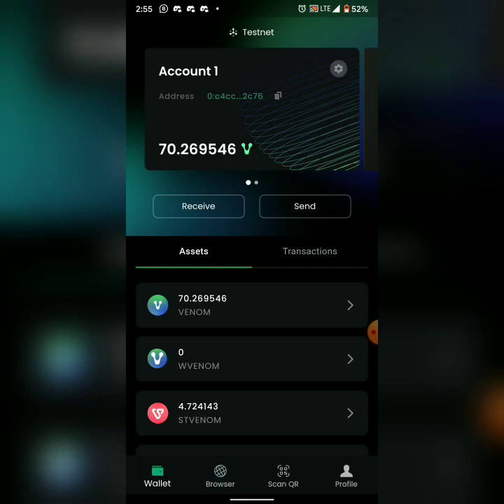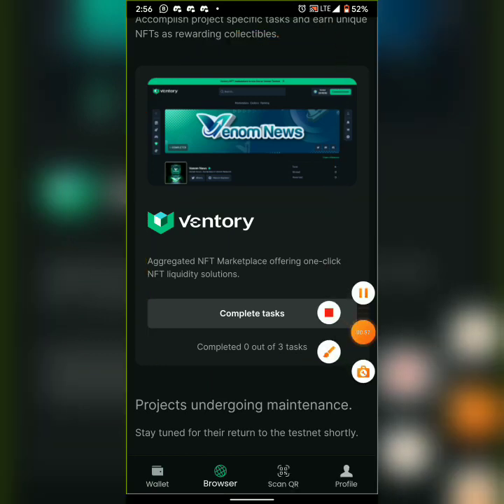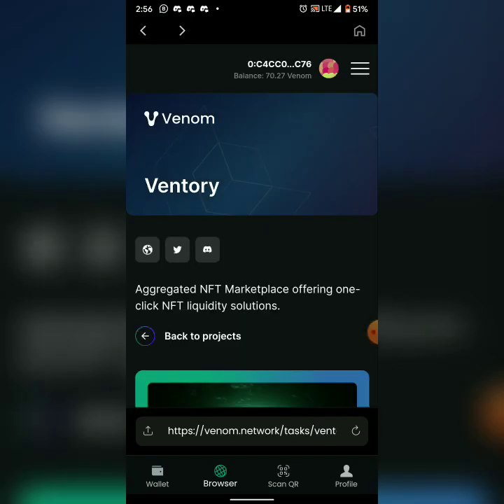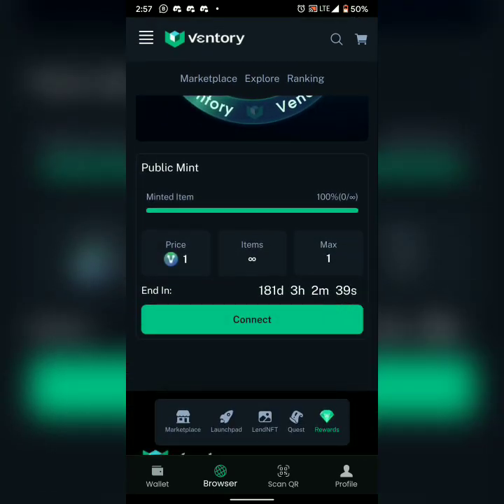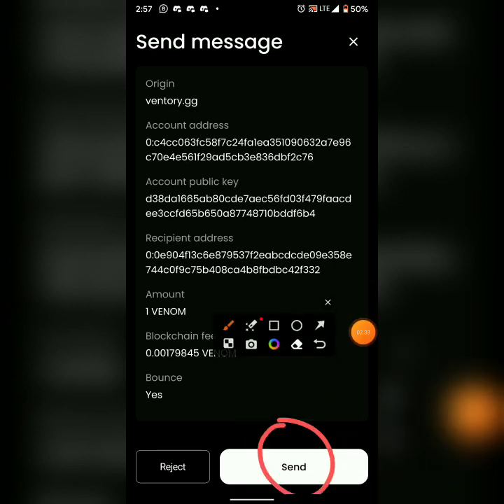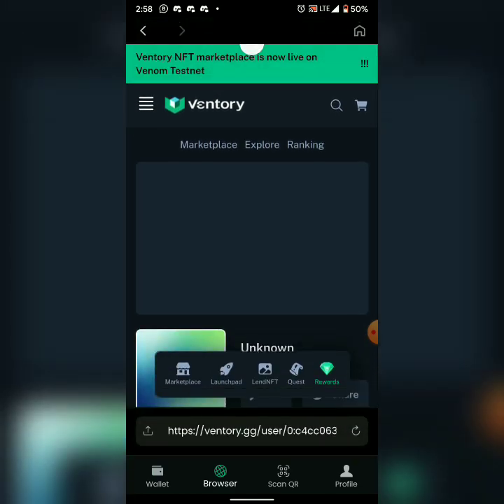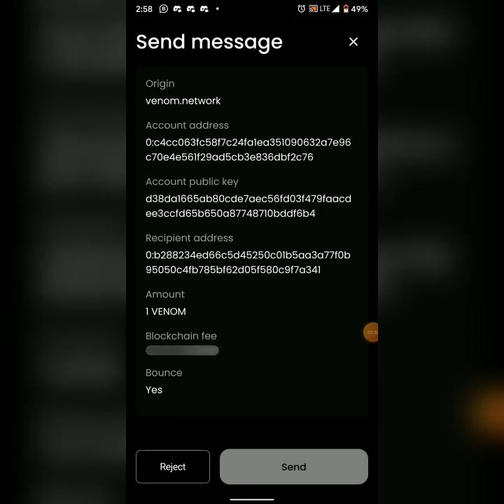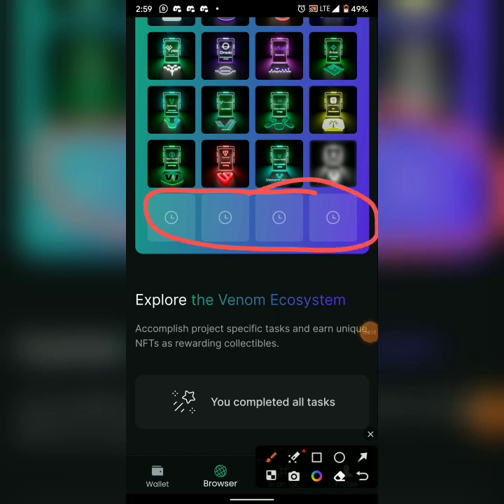How To Do The New Ventory Venom Task. Possible $5,000 Reward Task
Download venom app from playstore if you are using a mobile or add to chrome extension if you are using a laptop

Haven't started venom?,: Here is a comprehensive video for A-Z of venom task for those that haven't started

Venom is very easy

You can start now because venom hasn't launched yet, so you are early

Venom is expected to launch in this Quarter 4 2023